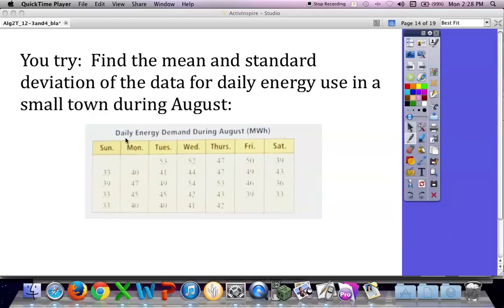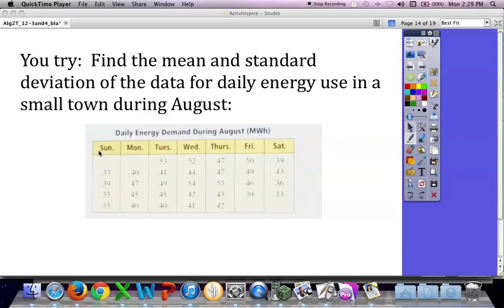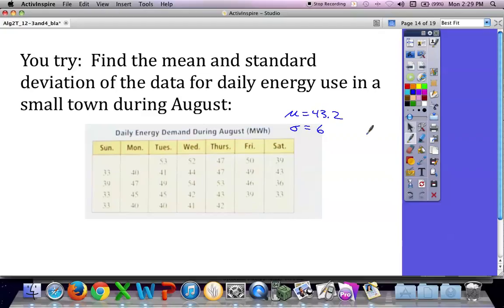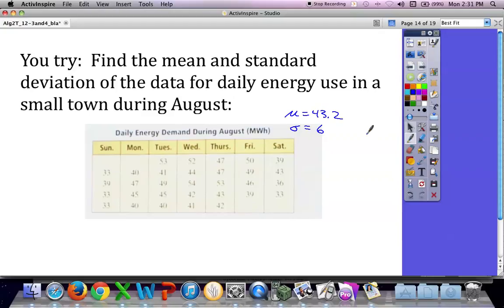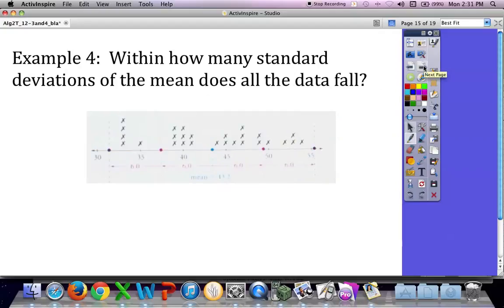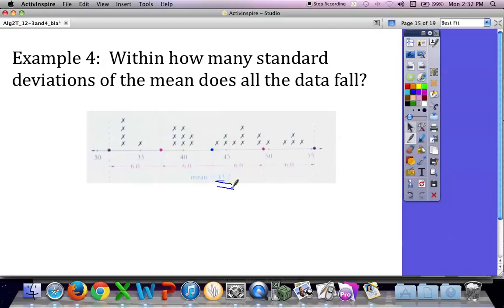Alg2T 12 3and4 12